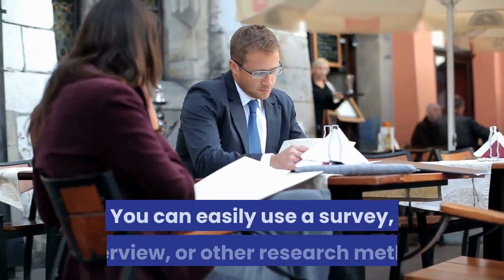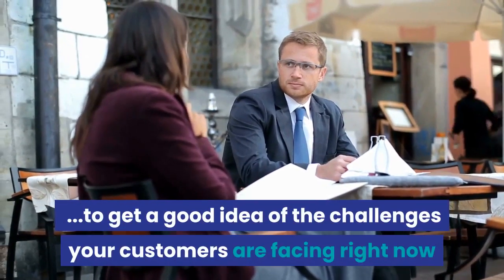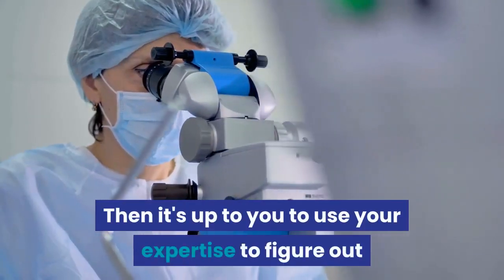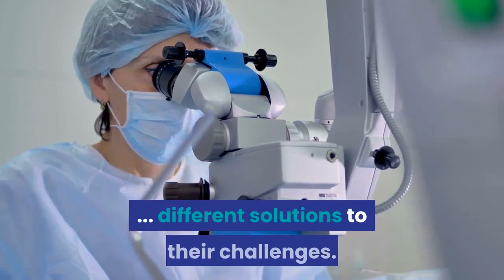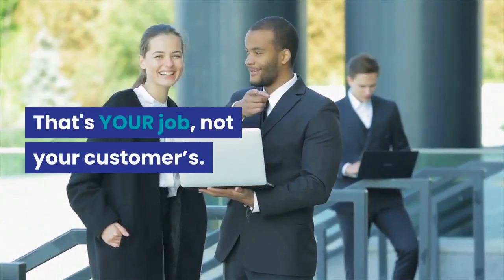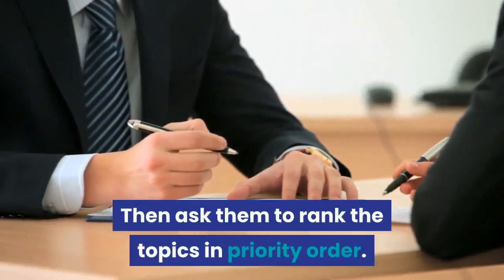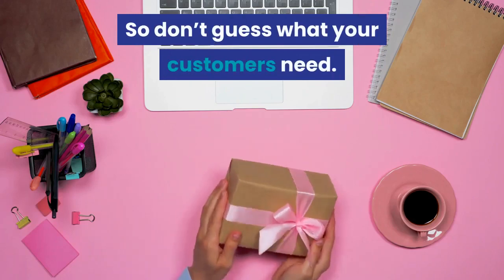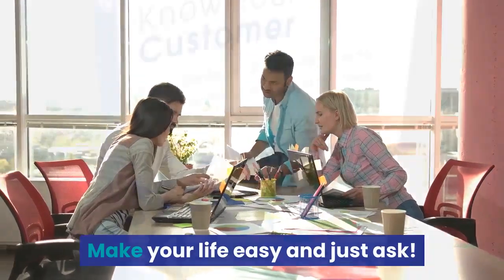How to Find Out What Your Customers Want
How can you get to know your customer and figure out exactly what your customers want from you?

All you really need to do is ask!

You can learn more and teach your audience how to use surveys and interviews to get to know their customer using our brandable, ready-to-teach course - Know Your Customer:

It comes with a complete set of customizable content you can edit and put your own name on, including Course Book, Action Guide, Slideshow, and more.